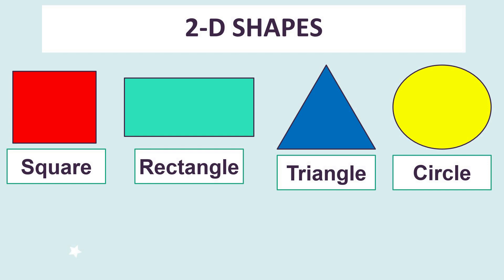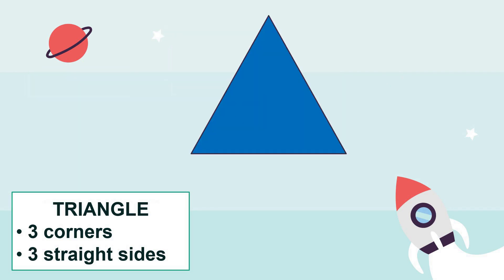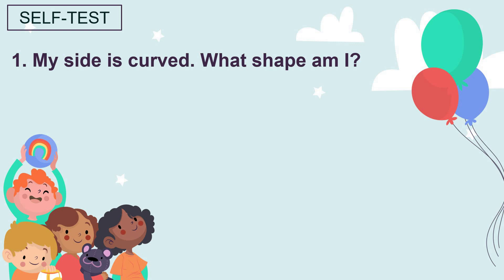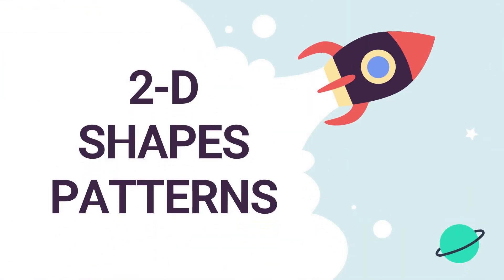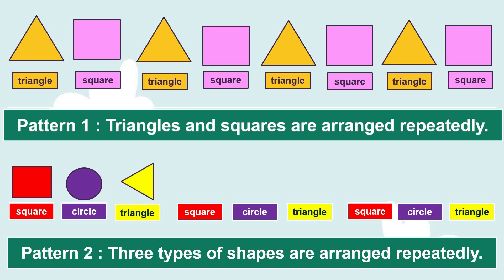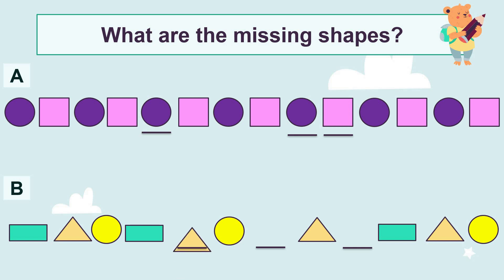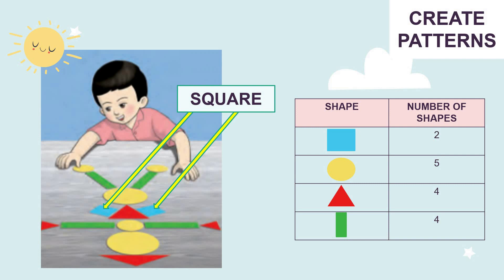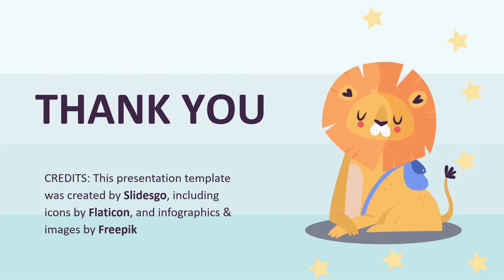Mathematics Year 1 DLP Unit 7: Shapes (Part 3)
Hello everyone. In this video you can learn about 2-D shapes and create patterns using 2-D shapes. Enjoy!